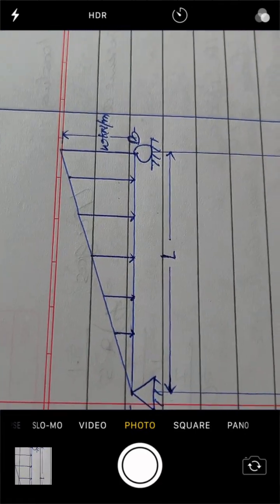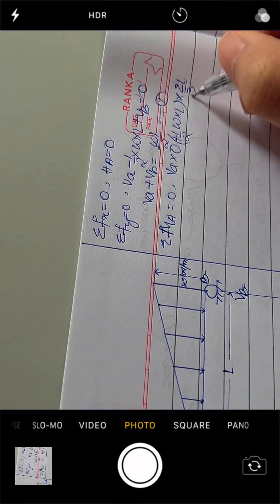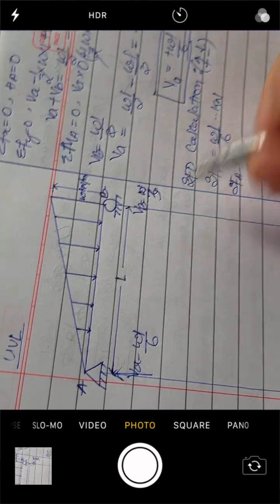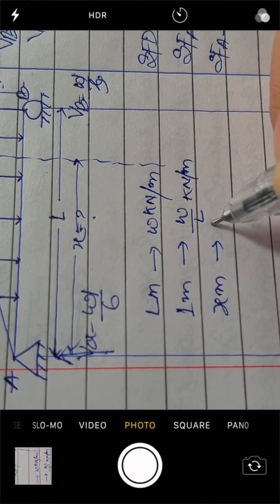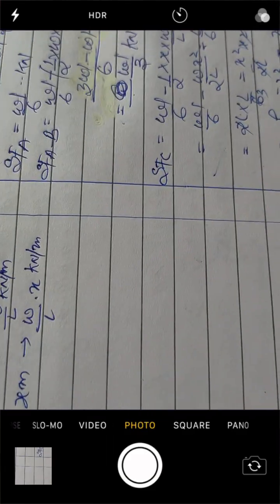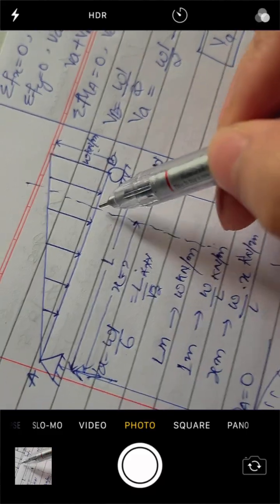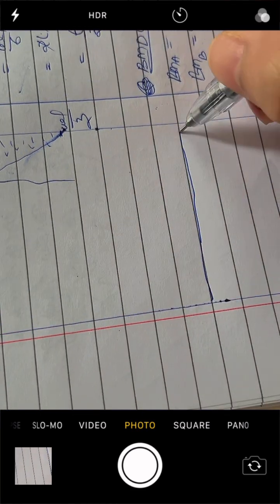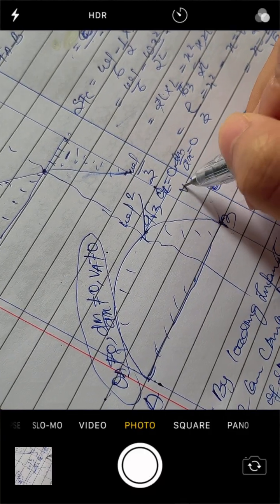Shear force & Bending Moment. UVL(reaction, sfd & bmd diagram)